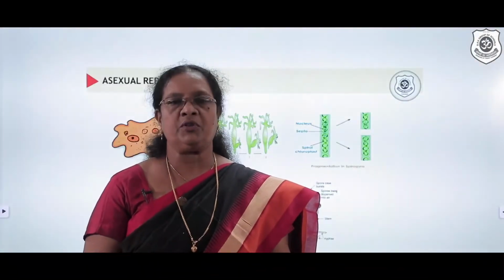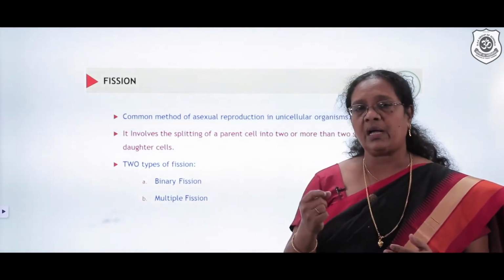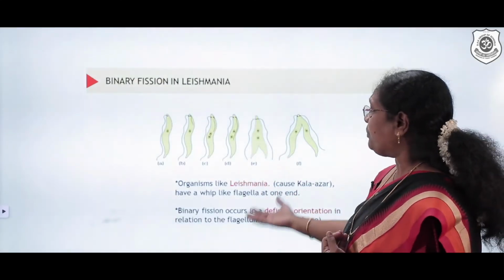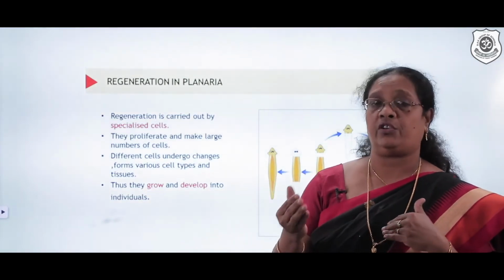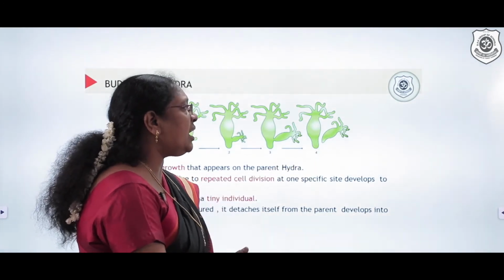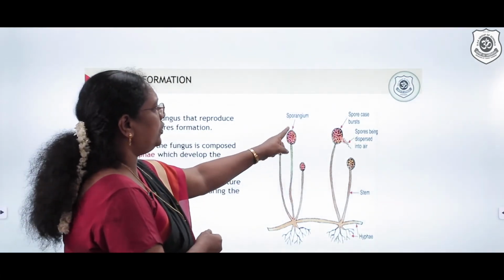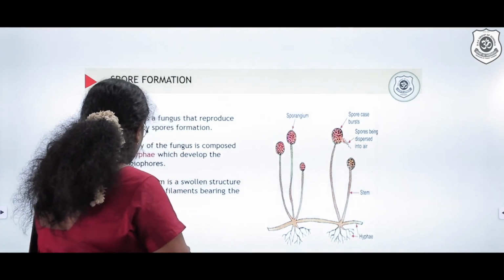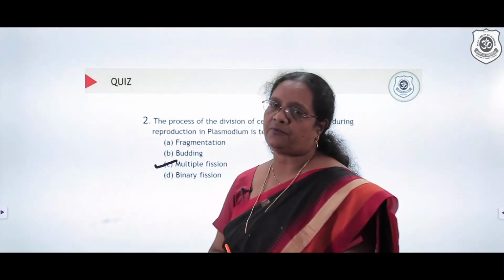Class X CBSE BIOLOGY M22 Modes of Asexual Reproduction